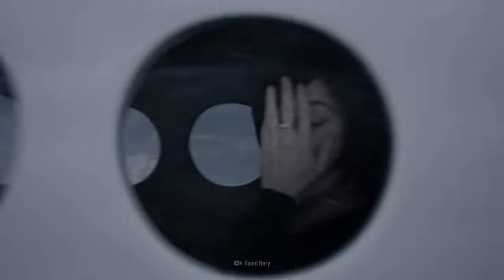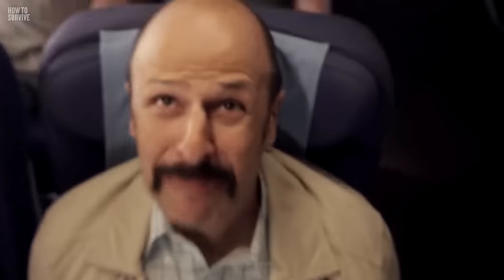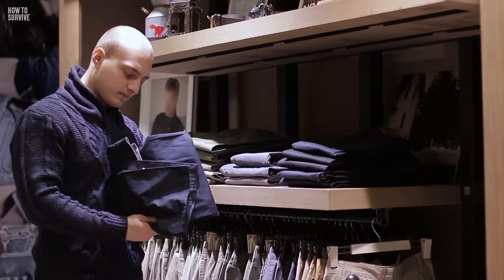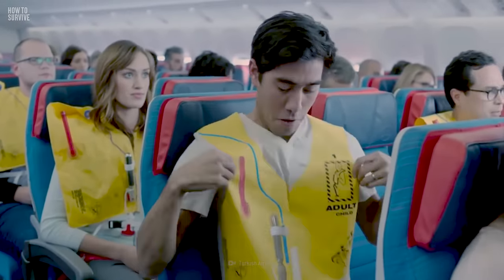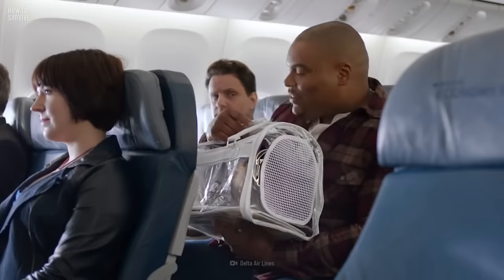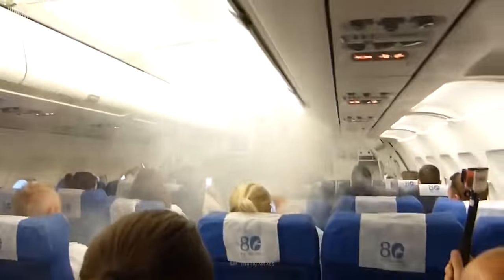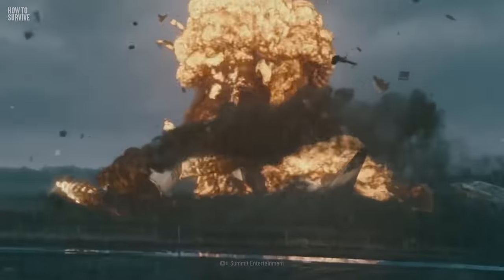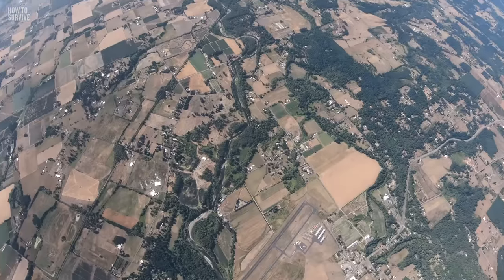How to Survive a Plane Crash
If you find yourself going into a freefall inside a metal tube hurtling through the clouds at hundreds of kilometers per hour, and an oxygen mask drops down right in front of you - try not to panic. Airplane crashes are highly survivable. All you need to know is a few tips on.